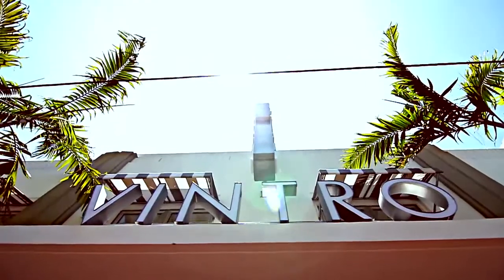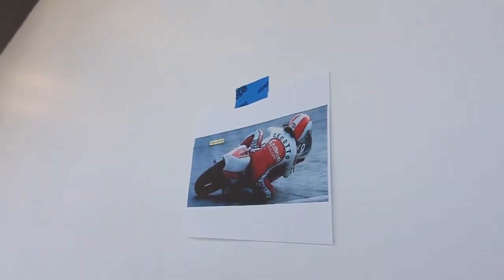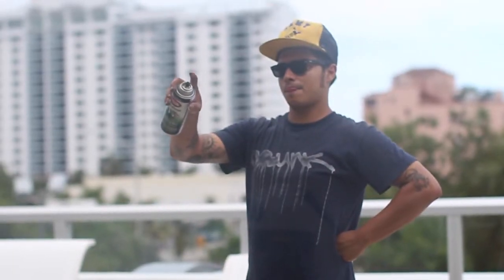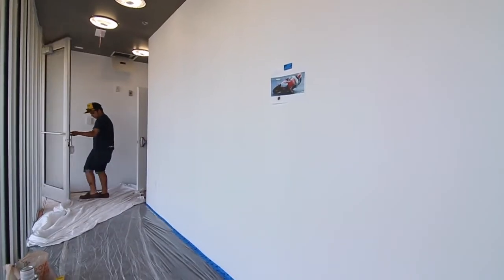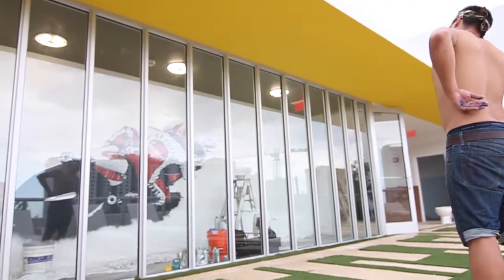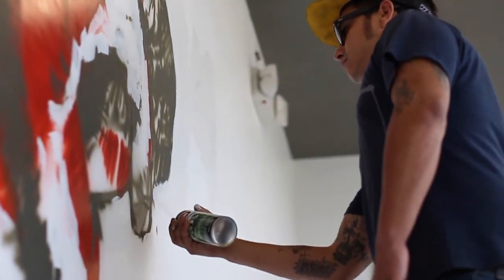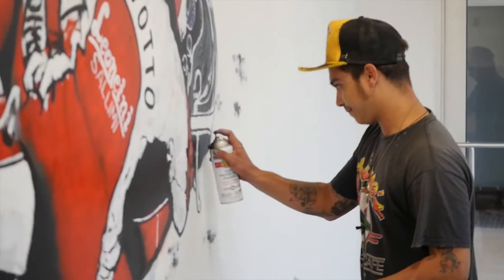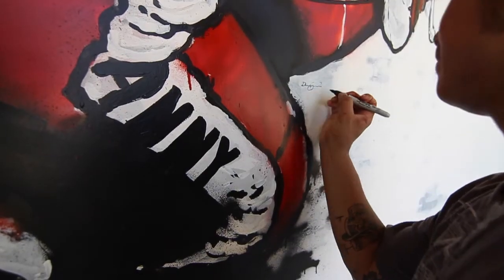The making of the "Cecotto" Mural by Artist: Diego Guzman at Vintro Hotel & Kitchen